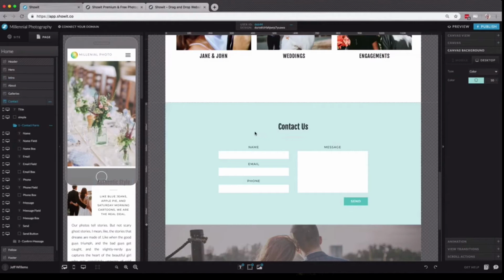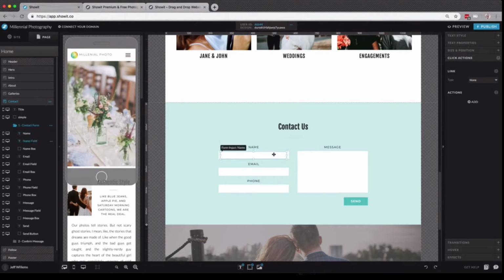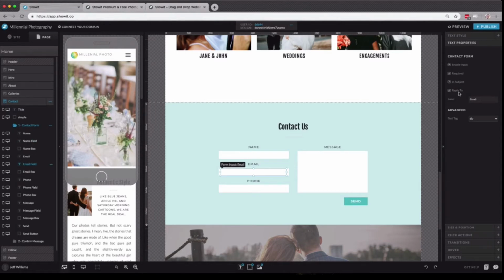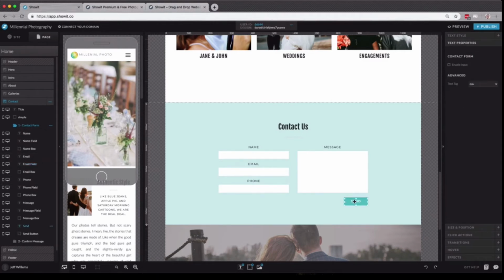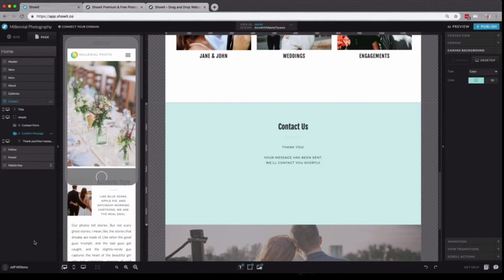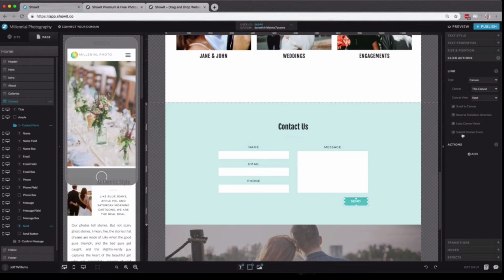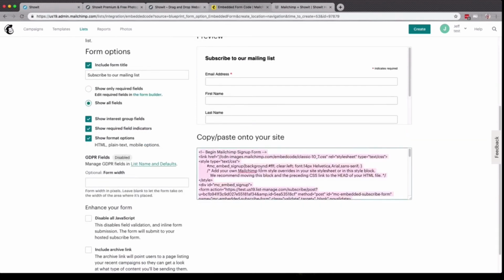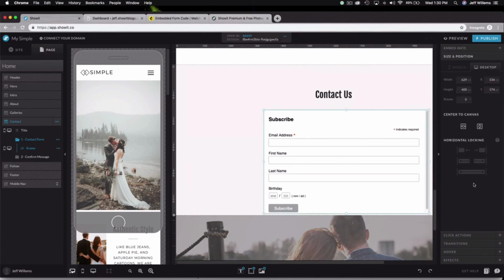Contact Forms & Embed Forms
Learn all about the various forms of forms and how to use them on your Showit site!